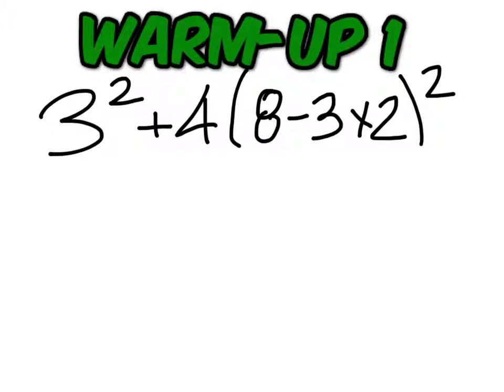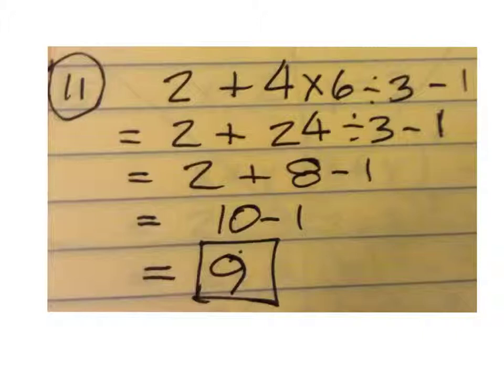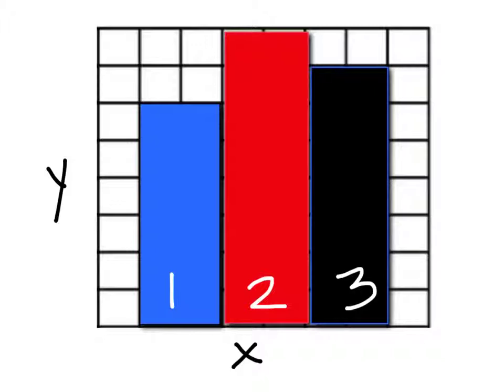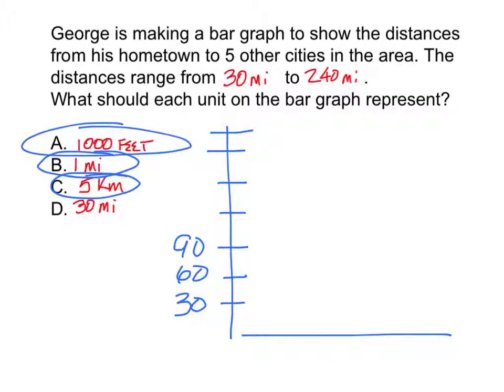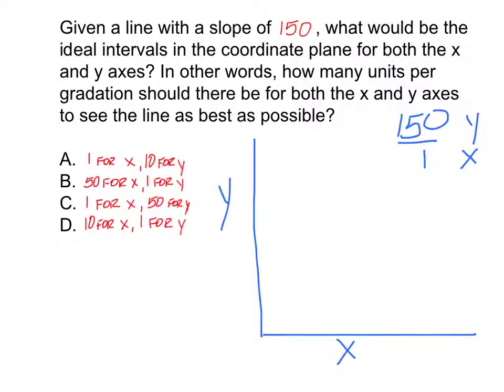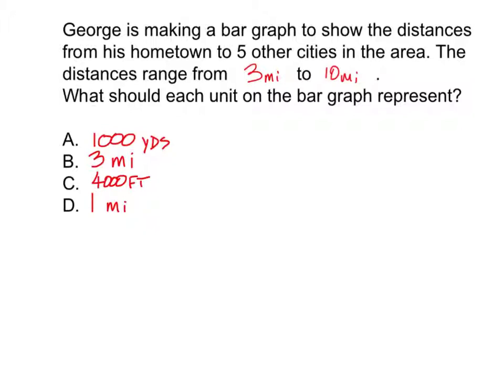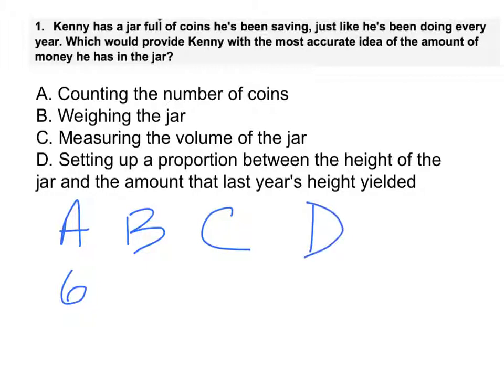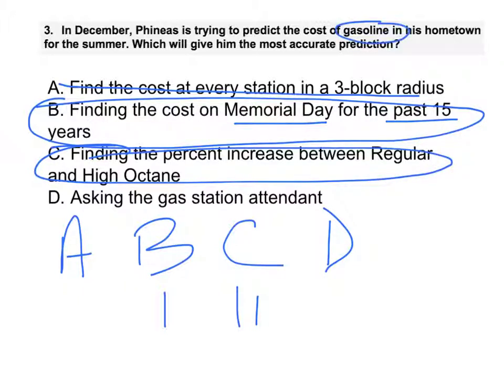1st Period August 26, 2013 - Tate Skinner's Classroom at GHS